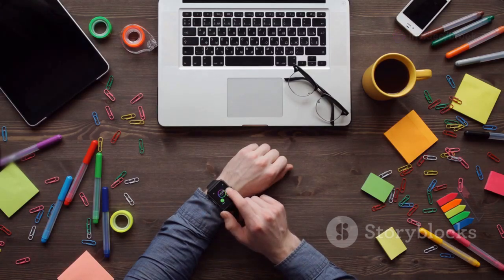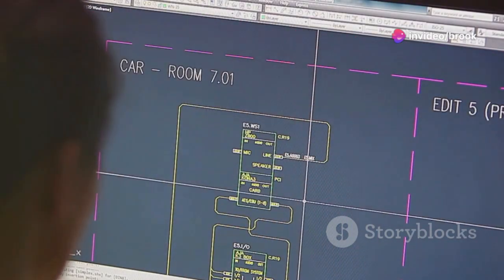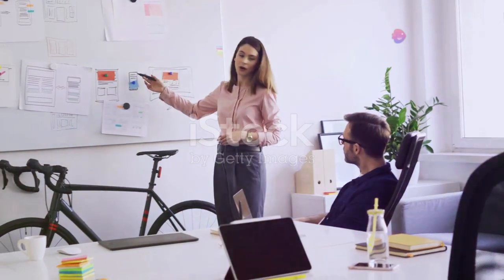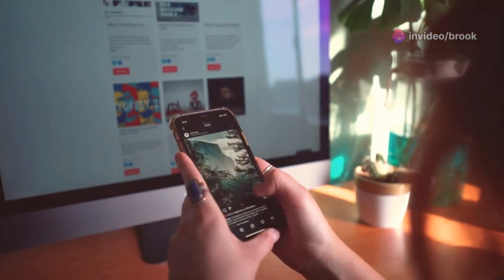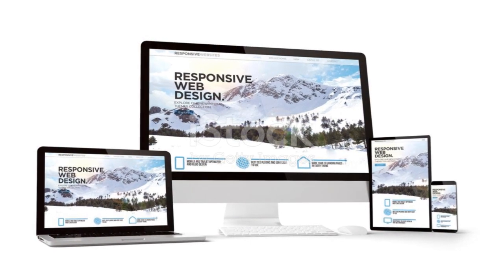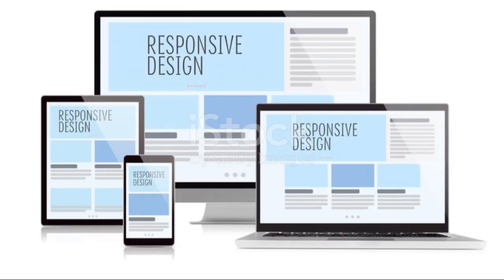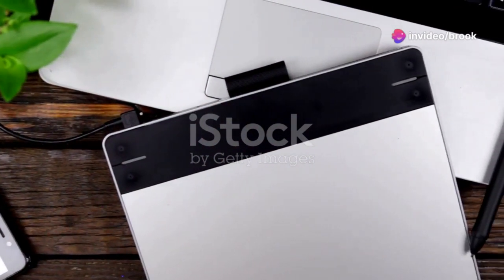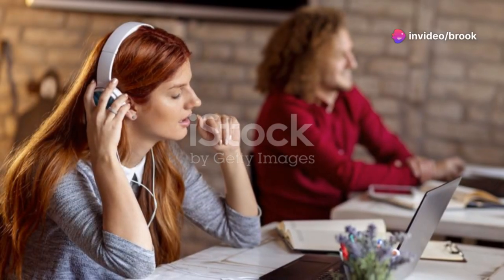The Ultimate Guide to Web Design: Conclusion and Next Steps (Portfolio and Networking) Episode 12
Welcome to ''The Ultimate Guide to Web Design: Conclusion and Next Steps Episode 12". In this video of "The Ultimate Guide to Web Design" we summarize the key concepts covered throughout the video and provide guidance on what to do next to further enhance your web design skills and stay ahead in the ever-evolving digital landscape.